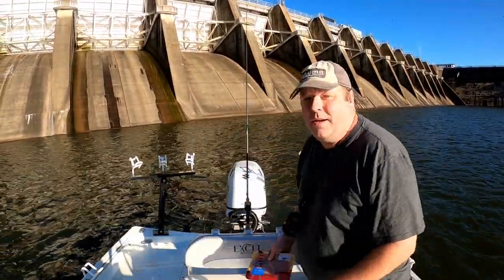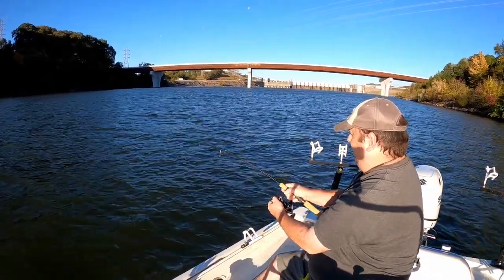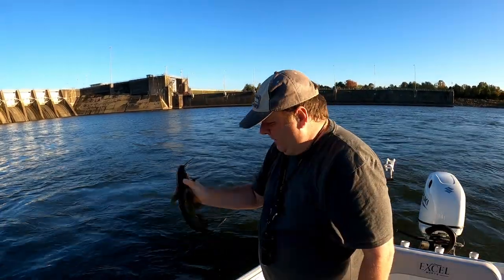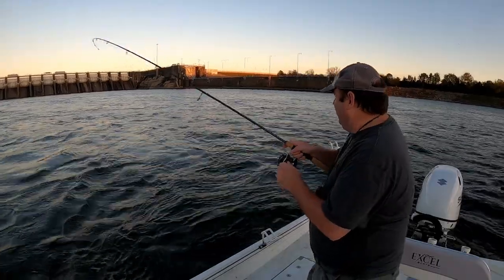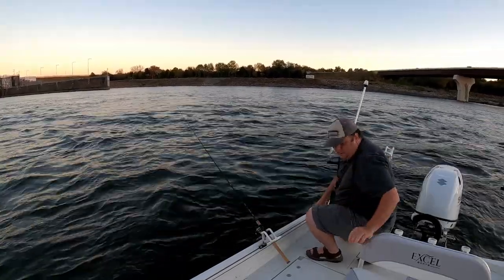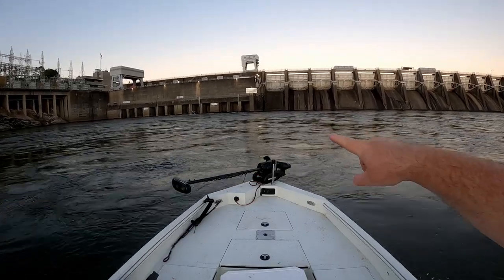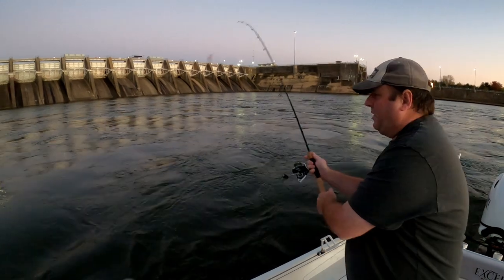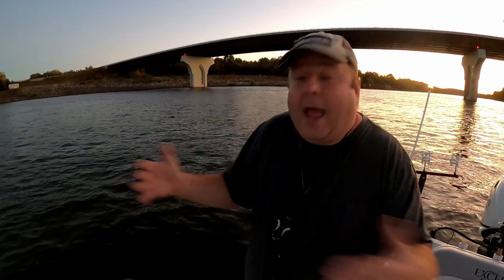Free-Lining Drift Fishing Below First Tennessee River Dam!!!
This is a great example of how to free-line drift for Catfish even if I only catch a couple!

In this video I am using fresh chicken in hopes of catching a big Blue Catfish.  I am at the first dam in the Tennessee River system; Fort Loudoun dam.  This dam is setup like a washing machine due to where the lock water is released at.  Its best to avoid fishing near it when they are releasing the lock water!  This was another bluebird sky day however I was able to land a couple of fish in the boat and I got to relearn a lesson I learned years ago!